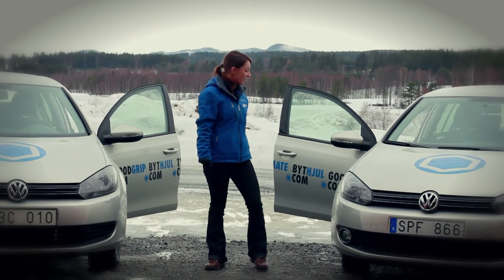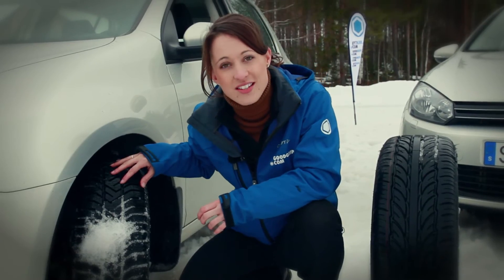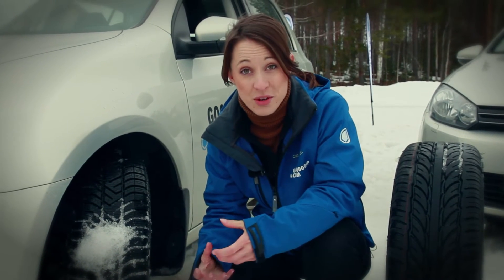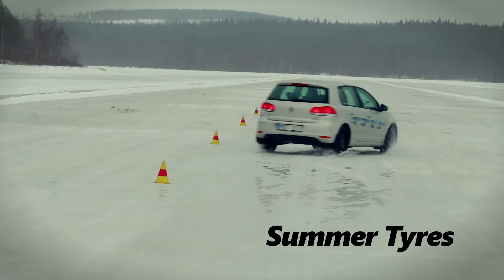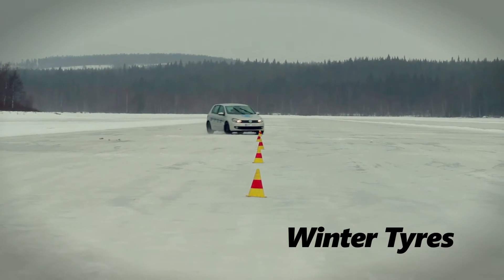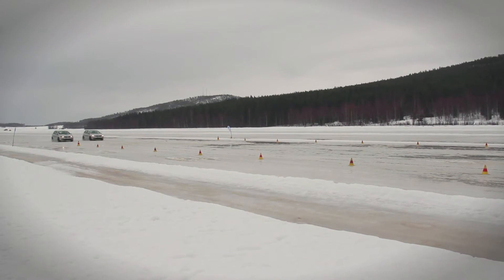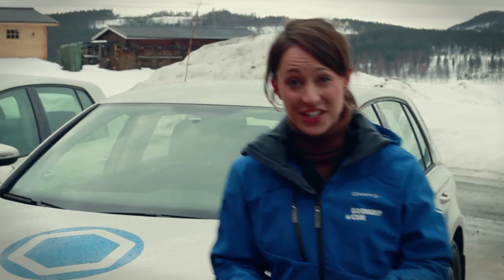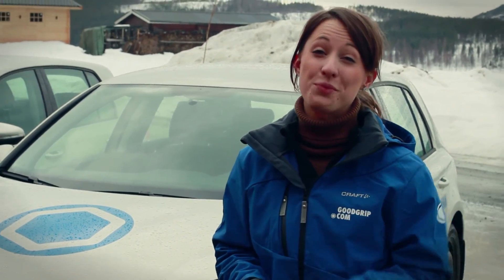Goodgrip Tyre Test: Winter Tyres vs Summer Tyres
Rebecca Jackson explains what a winter tyre is and how it differs from a normal tyre.
The difference in performance is demonstated in a series of comparison tests between Winter Tyres and Summer Tyres.